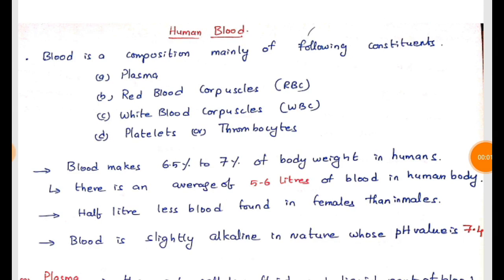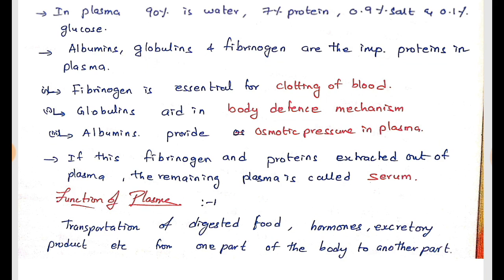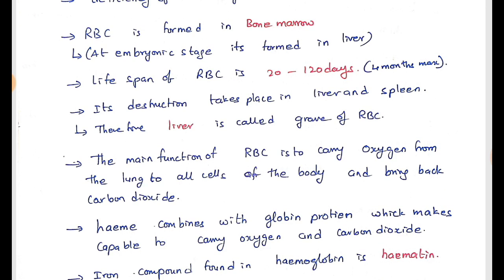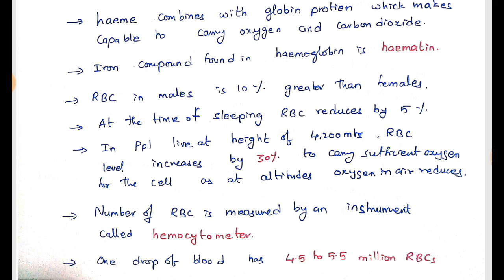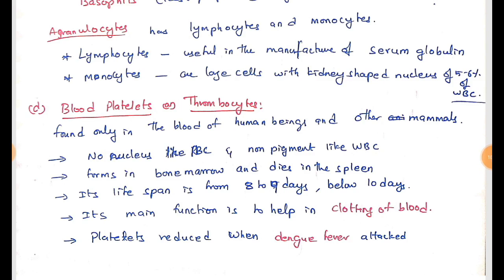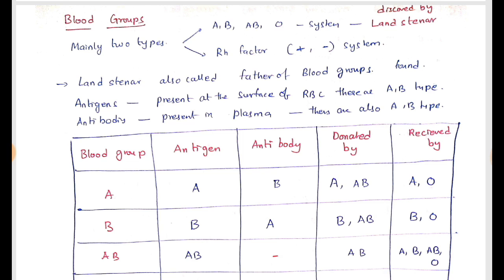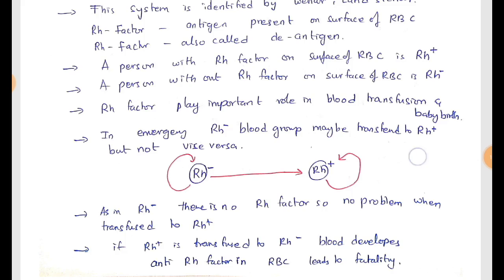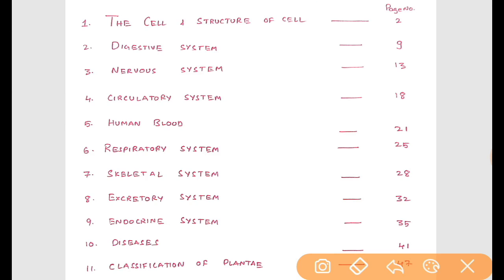RRB JE 2019/RRB NTPC 2019 /SSC CGL/CHSL/SSCJE/ BIOLOGY HUMAN BLOOD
FOR ECE/EEE RRB JE 2019 CBT 2 PREPARATION FREE CLA
SSES click on the below link and  follow

1.EDURISE PUB
2.G.K PUBLICATIONS

ONLY FOR CBT 2 TECHNICAL
MECHANICAL ENG
1. R.S KHURMI
2.R.K JAIN
3.SSC JE PREVIOUS PAPERS WILEY (FOR DIPLOMA LEVEL JOBS)

CIVIL ENG
1. R.S KHURMI
2.OBJECTIVE TYPE KHANNA’S PUB
3.S.P GUPTHA
4.SSC JE PREVIOUS PAPERS

COMPUTER SCIENCE ENG

ELECTRICAL ENG
BOTH B.TECH AND DIPLOMA LEVEL ELECTRICAL ENGINEERING BY J.B GUPTHA

ELECTRONICS ENG
1. ELECTRONICS AND COMMUNICATION ENG BY R.K RAJPUTH (ONLY OBJECTIVES)
2.FOR BOTH THEORY AND CONCEPT ELECTRONICS AND COMMUNICATION BY J.B.GUPTHA